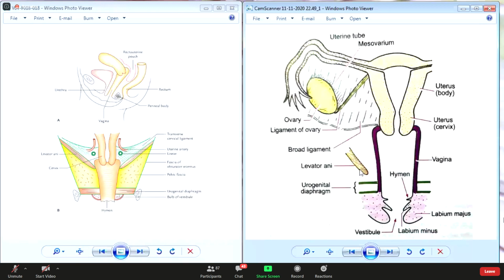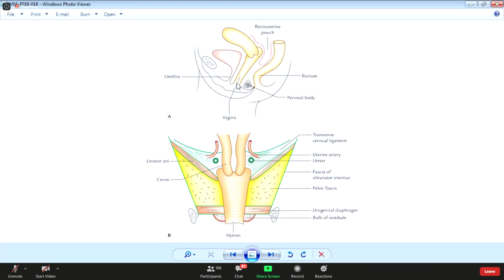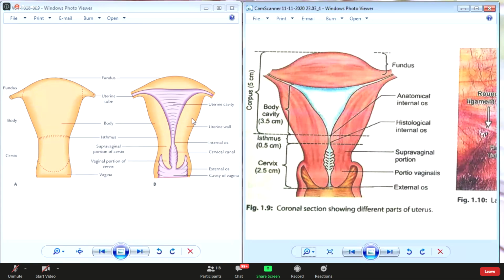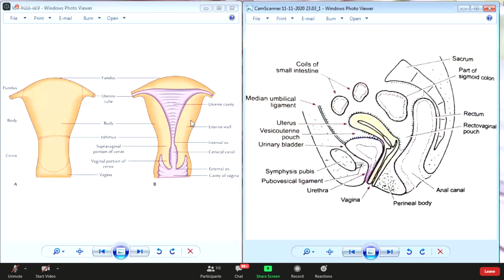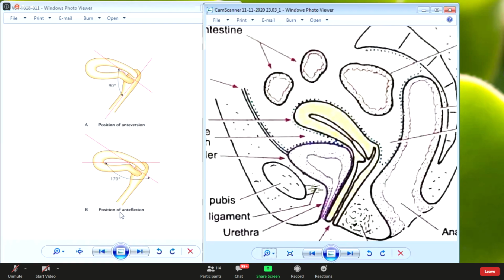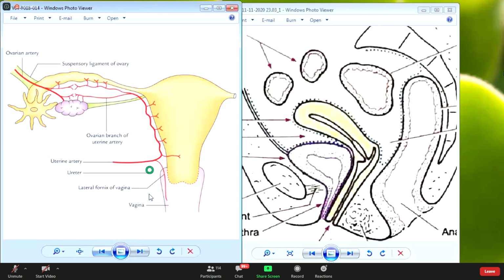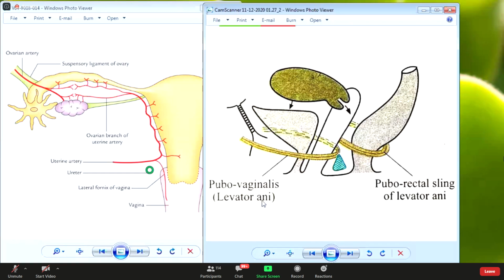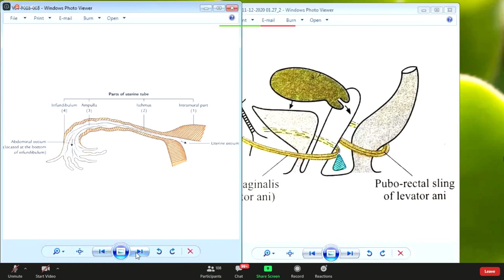Female Genitalia (2nd part)